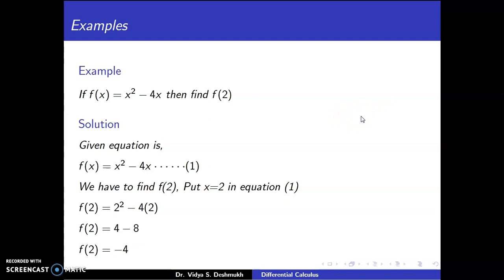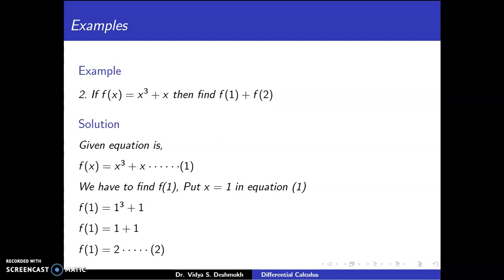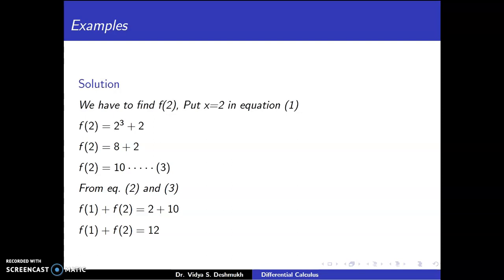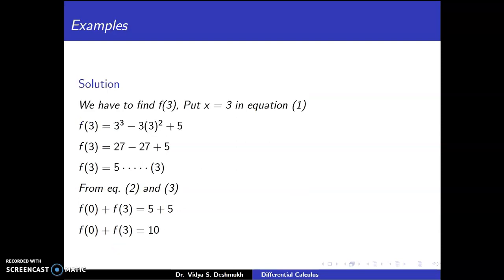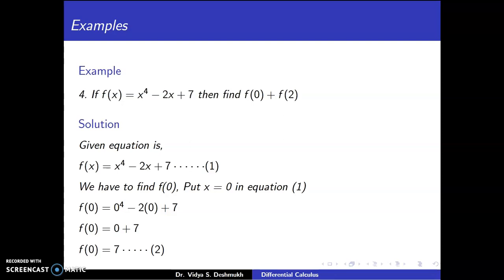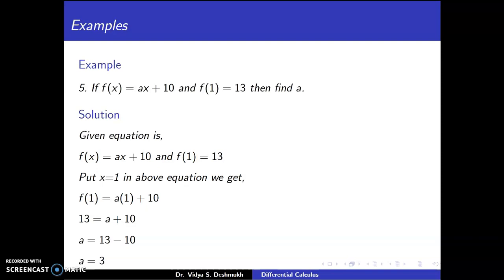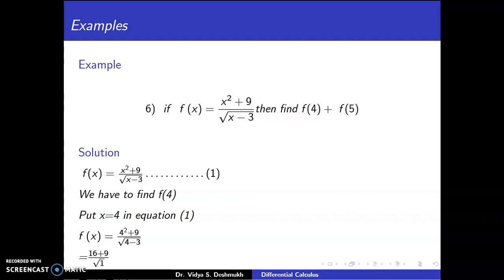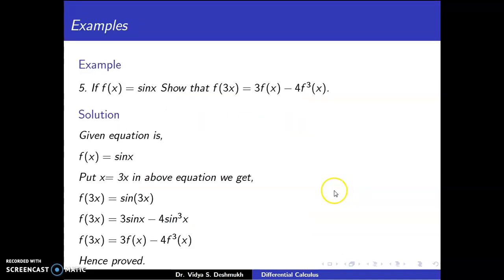Value of Functions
How to find the Value of Functions?